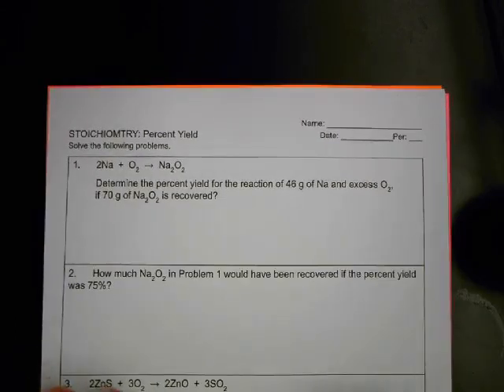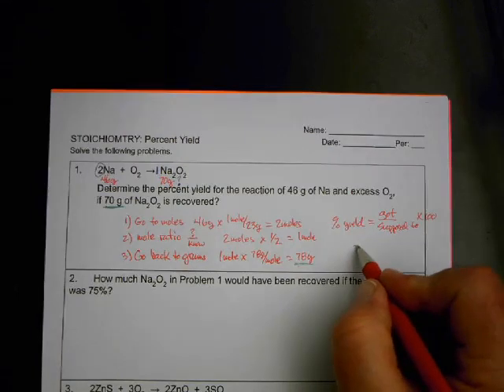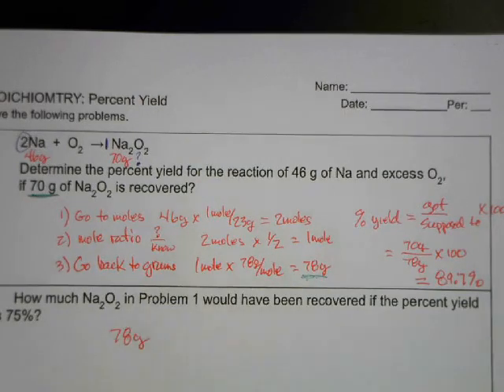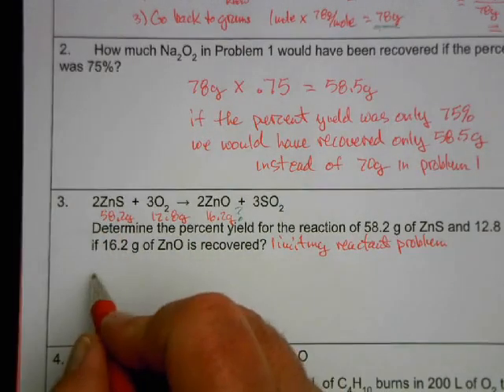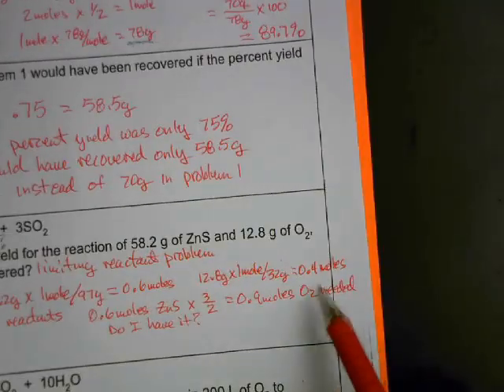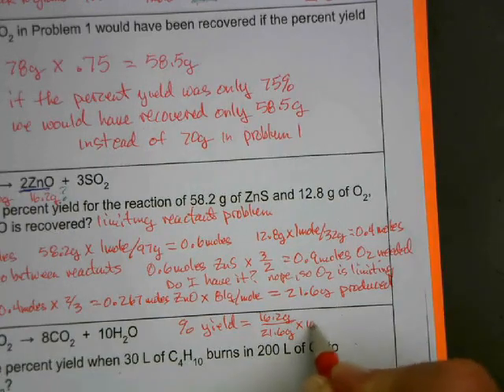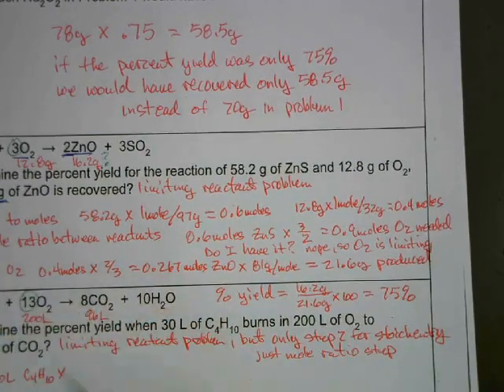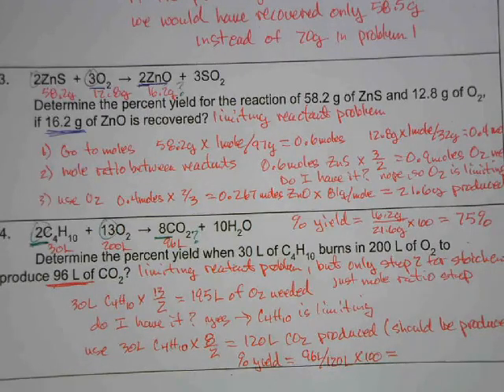Video - Notes - Stoichiometry - Percent Yield